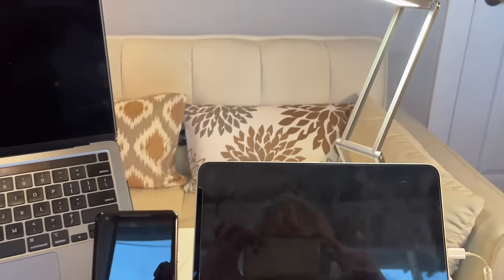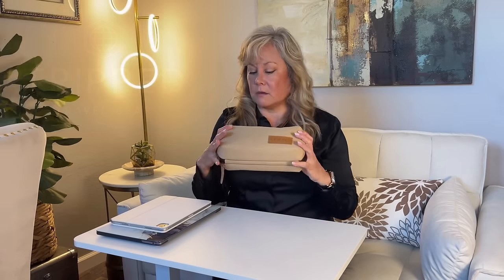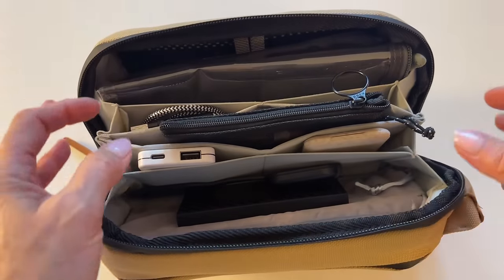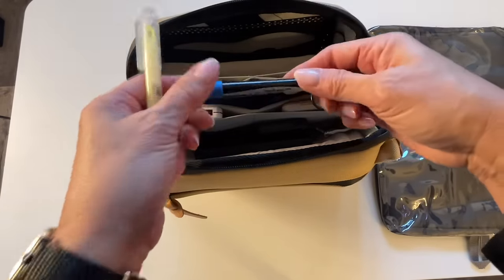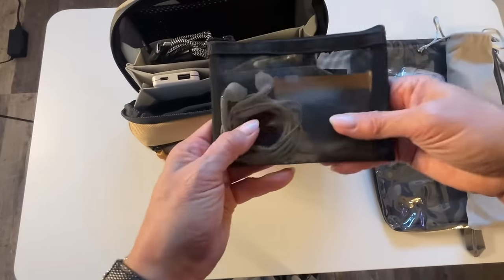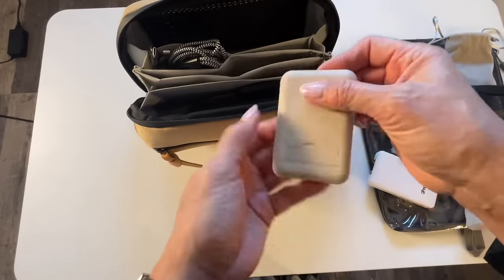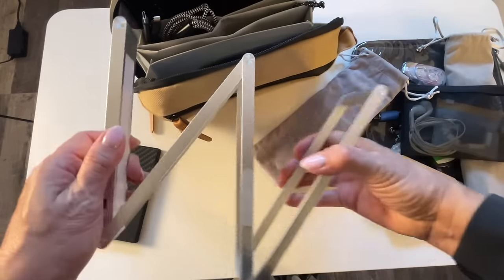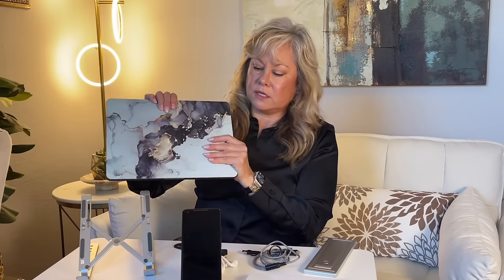Minimalist Travel Office Essentials!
Traveling for work…such joy and happiness, right? ;-) I have traveled for work for over 20 years and I have found some gadgets that have made my work travel a little less tedious and I wanted to share them with you!

Some products are linked directly in the video. You can find them by opening the video description  click (...more) and a row at the top or on the side open and show some products with links.

iPad case with clear window
Mini tape dispenser
Folding scissors
Twin tip highlighter
Mini 6ft tape measure
Folding Laptop Stand
Laptop Camera Cover
3 Head 3ft Charging cord
BT Headphone transmitter
Flat dual charging plug
Phone stand USB adapter kit
10,000mU power bank
Book light Target
Folding Rechargeable LED desk lamp
Cordless iWatch charger
MacBook Cover
iPad keyboard case
Portable thermal printer

HAIR AND BEAUTY PRODUCTS I USE
These are all listed in the Product in video. Click on (...more) to open and see images and links to the products I use.
Top: Black Satin Blouse  is linked in video products (you can find the product with images above)
Pants: Flat front stretch ankle length by Tribal
Shoes:
iWatch Band: Black Leather

VIDEO CHAPTERS
00:00 Video Intro
00:48 Video Start
02:32 What is in my Office in a Bag
11:53 Laptop & Tablet Protection
13:35 Portable Printer
14:56 Outro